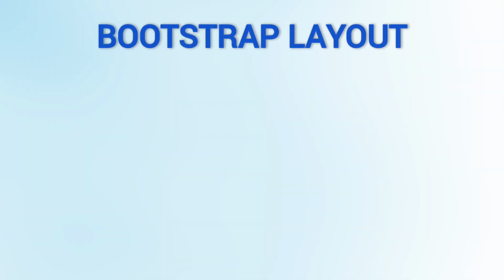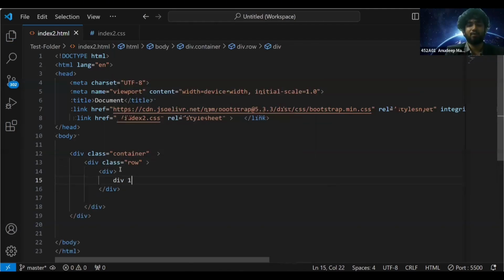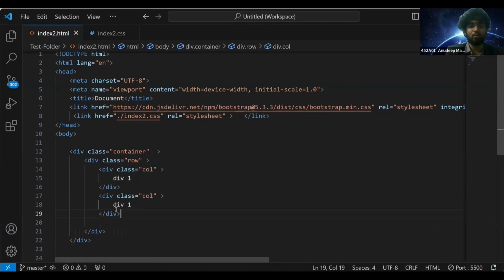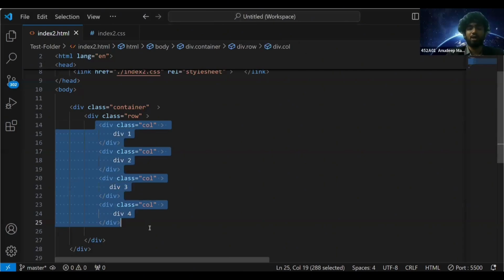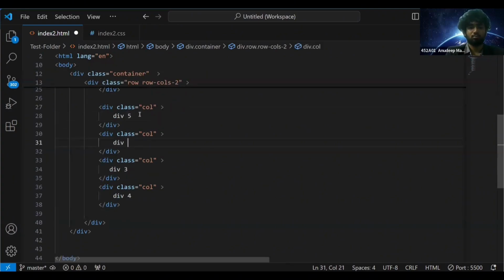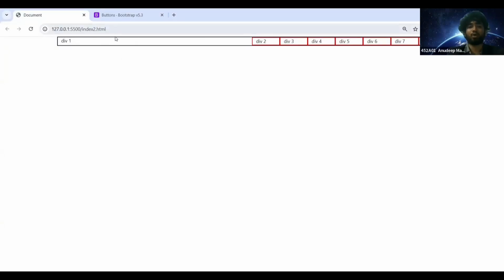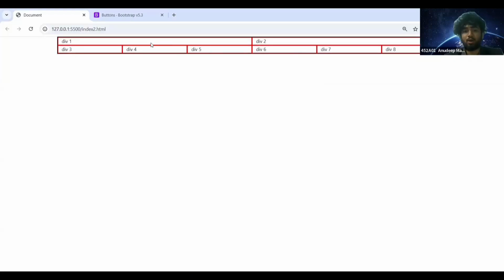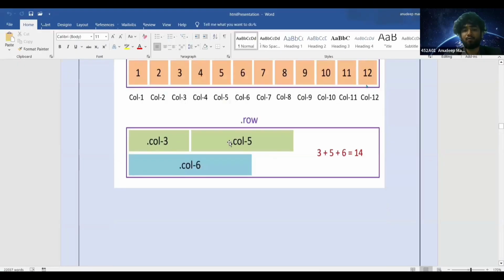Master Bootstrap Grid System in 9 Minutes To Make a Responsive Web Page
Learn Bootstrap Grid in Just 9 Minutes!
Want to create stunning, fully responsive websites? In this video, I’ll break down the Bootstrap Grid System step by step so you can master it quickly!

🎯 What You’ll Learn:

✅ How the Bootstrap Grid System Works
✅ Containers, Rows & Columns Explained
✅ Mastering Responsive Design & Breakpoints
✅ Grid Classes for Perfect Layouts
✅ Live Examples & Best Practices

🚀 Why Watch?
✔ Beginner-friendly & to the point
✔ No unnecessary jargon—just pure value
✔ Perfect for web developers & students

Bootstrap 5 full tutorial

Bootstrap buttons tutorial

Bootstrap buttons customization

Bootstrap button styles

Bootstrap 5 buttons

How to create buttons in Bootstrap

Bootstrap button hover effects

Bootstrap button examples

Bootstrap CSS buttons

Bootstrap button design

How to create a responsive button in Bootstrap

Best Bootstrap button styles for websites

How to change button colors in Bootstrap

Bootstrap website tutorial

Learn Bootstrap fast

Bootstrap responsive web design

Bootstrap grid layout tutorial

Bootstrap framework tutorial

Bootstrap navigation bar tutorial

How to use Bootstrap in HTML

Bootstrap crash course for beginners

Web development crash course

Bootstrap responsive navbar tutorial

Bootstrap cards and buttons tutorial

CSS framework for web development

Mobile-friendly web design

Best front-end framework for beginners

HTML CSS Bootstrap tutorial

Create a website with Bootstrap

Beginner web development tutorial

Bootstrap 5 grid tutorial

How to create a responsive website using Bootstrap 5

Best Bootstrap tutorial for absolute beginners

Step-by-step guide to learning Bootstrap

How to use Bootstrap grid system for responsive design

Bootstrap tutorial for web developers in 2025

Bootstrap vs CSS – Which one should you use?

How to design a professional website with Bootstrap

Fastest way to learn Bootstrap

Bootstrap website design tutorial in 2 minutes

Coding tips for beginners using Bootstrap

Best UI framework for web development

Bootstrap tutorial with live examples

Front-end coding tricks for better UI

How to use Live Server in VS Code

Install Live Server extension

Visual Studio Code for web development

How to create an HTML file in VS Code

Web development with Visual Studio Code

Beginner HTML tutorial

Live Server setup tutorial

HTML coding in VS Code

HTML file with Live Server

Learn HTML with Visual Studio Code

Web development tools tutorial

How to view HTML changes live

VS Code Live Server tutorial

Visual Studio Code for HTML

How to code HTML in VS Code

Frontend development setup

How to run HTML file in browser

Setting up Live Server for web development

VS Code extensions for web development

Live Server extension for beginners

Web development coding environment setup

How to preview HTML live in browser

Free web development tools

VS Code HTML live preview

Code editor for HTML development

How to use Live Server with VS Code

HTML web page preview in VS Code

Web design tools tutorial